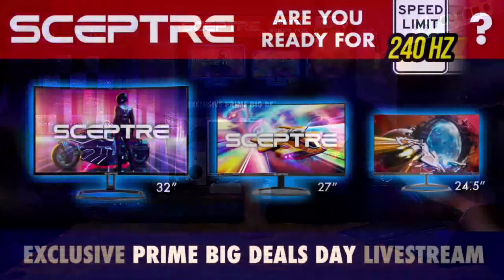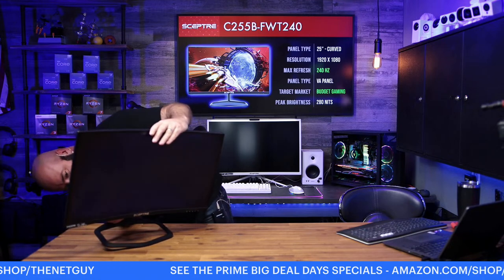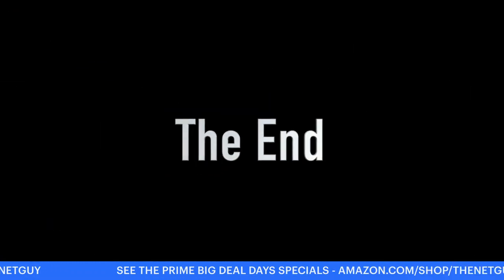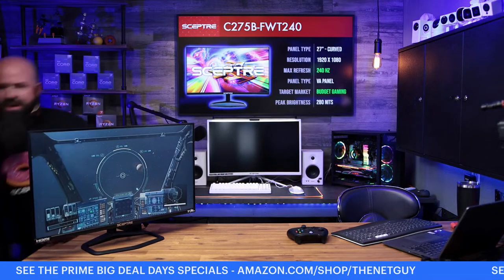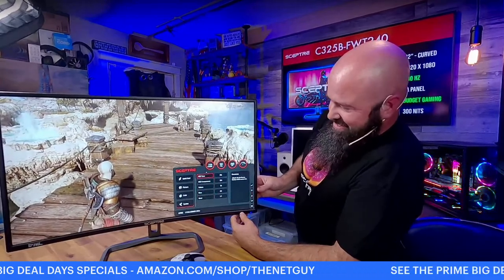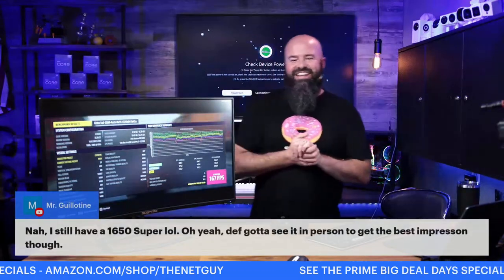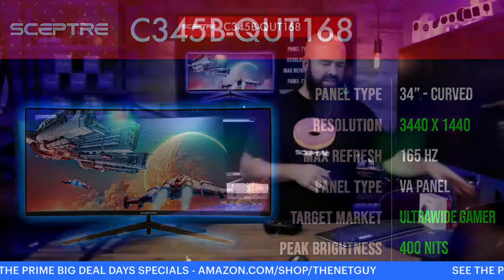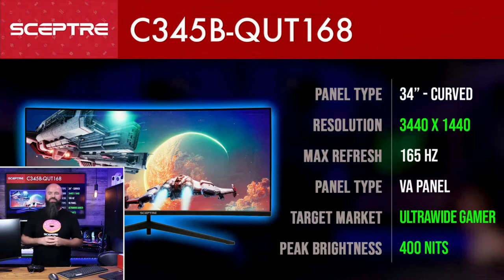240hz Budget Gaming Panels from Sceptre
Today is the last day to get the excellent budget friendly 240hz panels from Sceptre at an ultra discounted price.  I will be demonstrating three excellent 240hz monitors - and for those looking for a bit more screen - a budget gaming ultrawide with a very gaming friendly 165hz refresh rate!

24.5" Budget 240hz Gaming Panel (Amazon)
27" Budget 240hz Gaming Panel (Amazon)
32" Budget 240hz Gaming Panel (Amazon)
34" Ultrawide Budget 165hz Gaming Panel (Amazon)

Tune-In / Hang Out / Ask Questions - but most of all have fun!